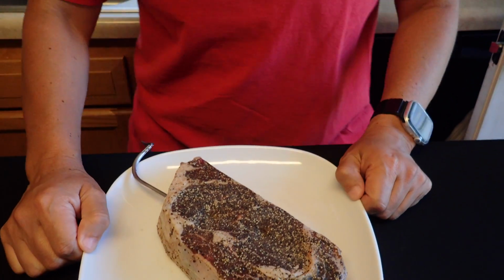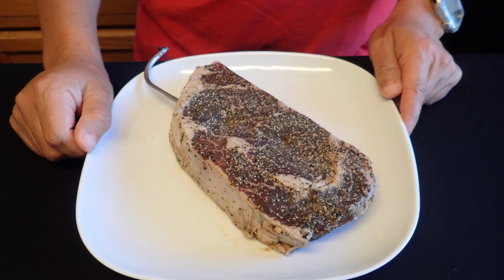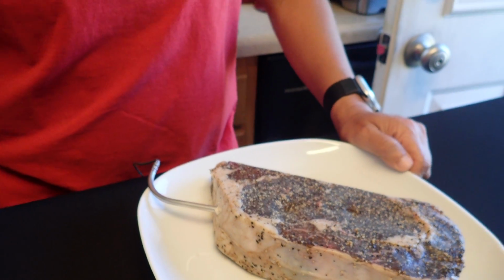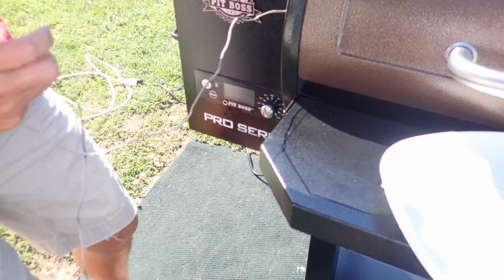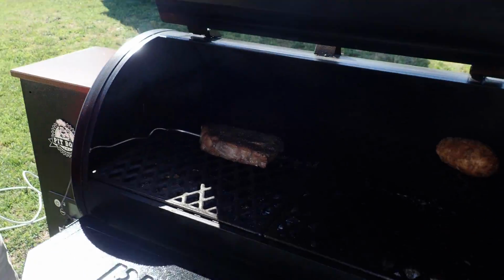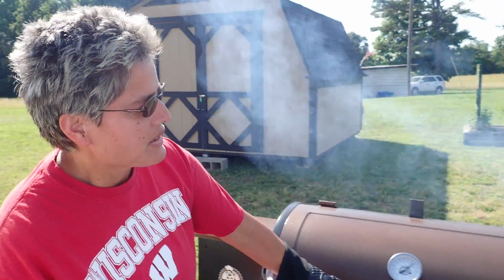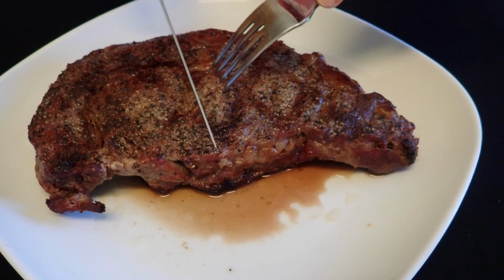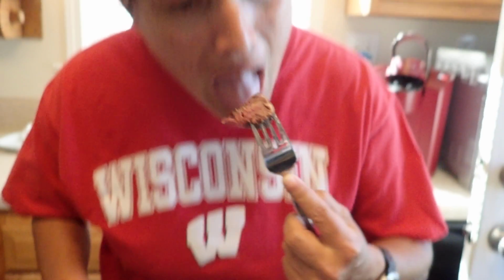How To Cook A Ribeye On A Pit Boss Pellet Grill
In this video, we cook a ribeye on a Pit Boss Pellet grill. The Pit Boss cooking times will vary depending on how you like your steak cooked. We cooked ours for 5 minutes on one side and then flipped the steak and cooked it for another 5 minutes to get an internal temperature of 135 degrees Fahrenheit.

You’ll want to cook your steak longer if you want it cooked well done, as ours still had pink on the inside because it was cooked to medium.

We set the grill temperature to 450 degrees and used the Competition blend Pit Boss Pellets.

Be sure to stop by my for more tips, resources, and Pit Boss Recipes.